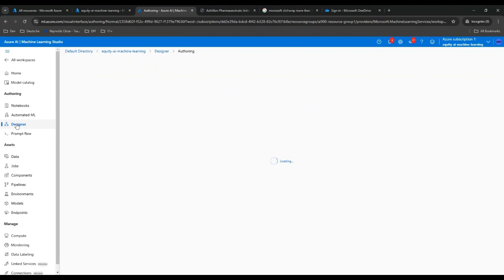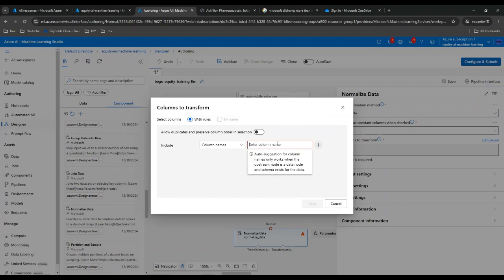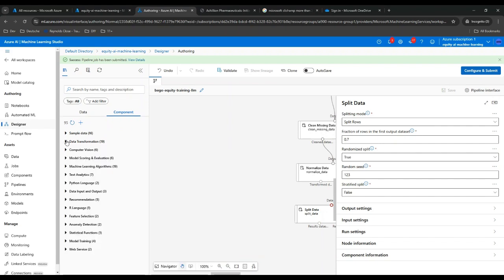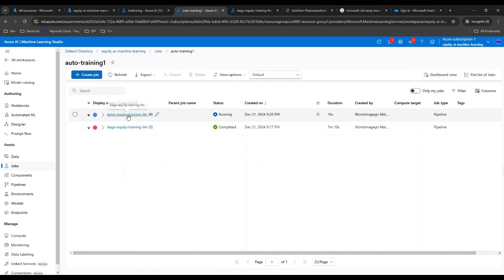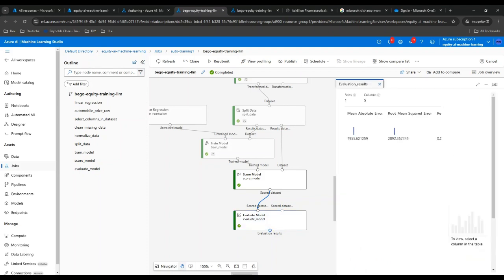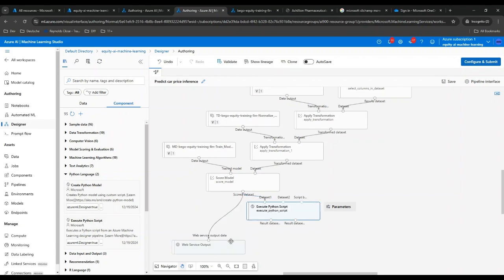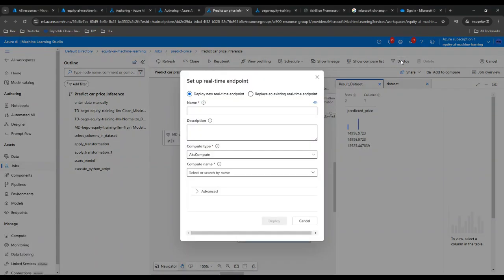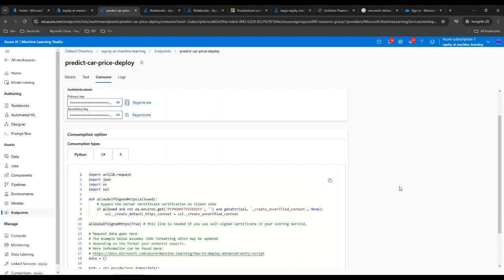Azure Machine Learning Language training Demo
Demonstrate Azure Machine Learning Language training model based on linear regression using sample car price prediction dataset
@0:34 Azure Designer
@6:44 Split Data for training model
@10:46 Scoring Model
@13:54 Evaluate  Model
@17:01 Interface pipeline
@24:02 Deploy Model and test endpoint